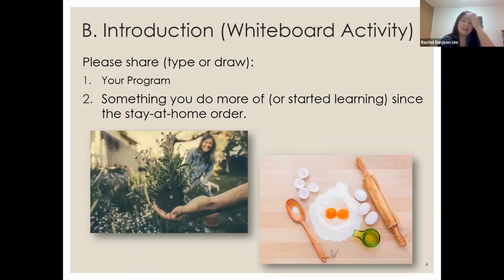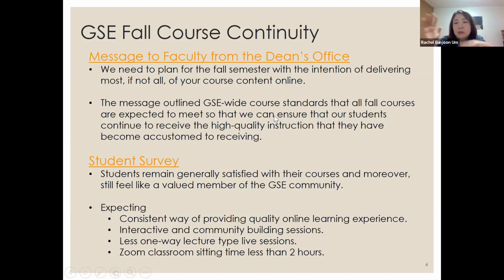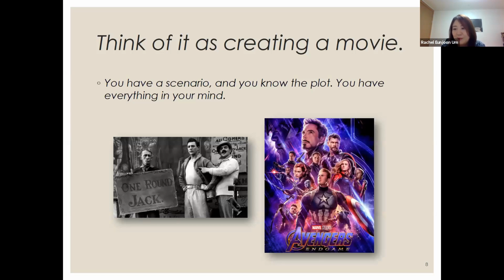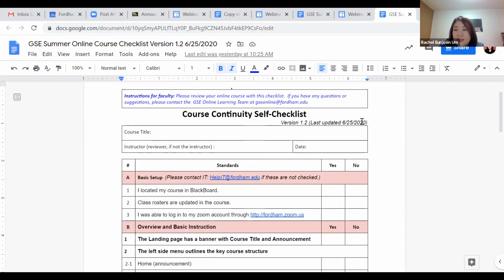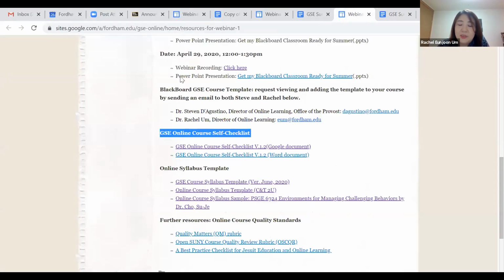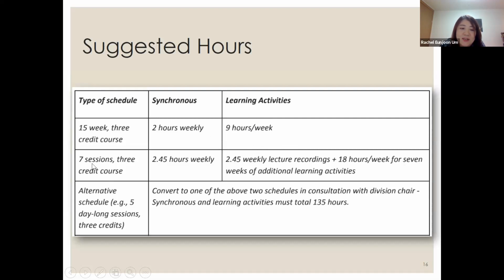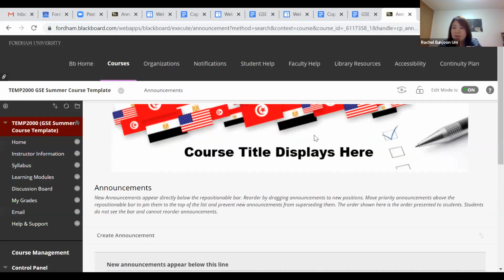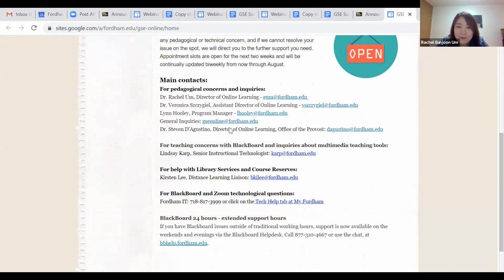Getting Your BlackBoard Classroom Ready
Fordham GSE Online Team Webinar 1 Recording, June 26, 2020